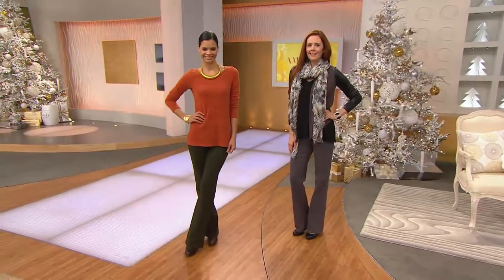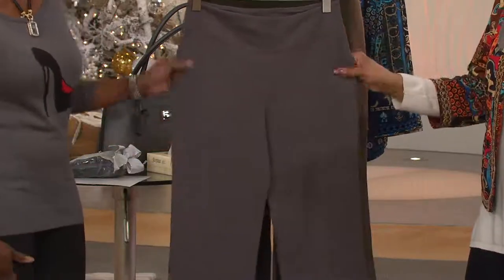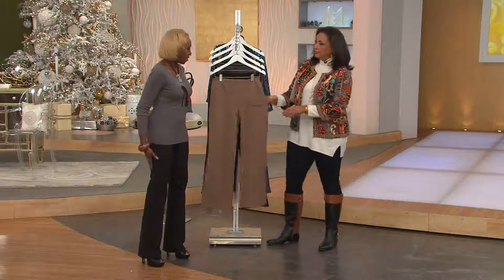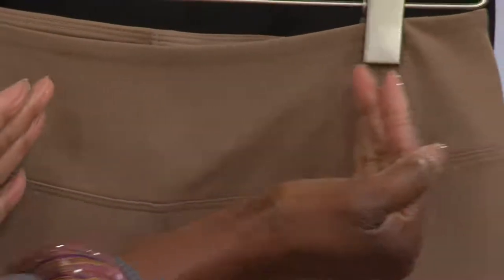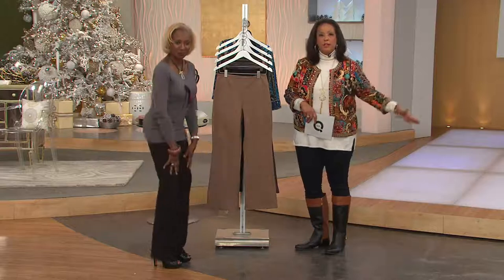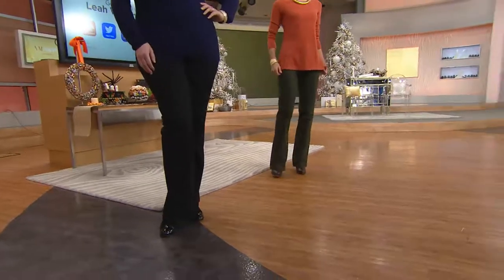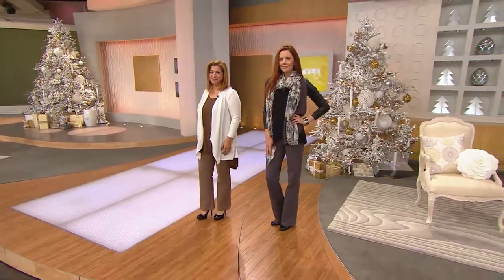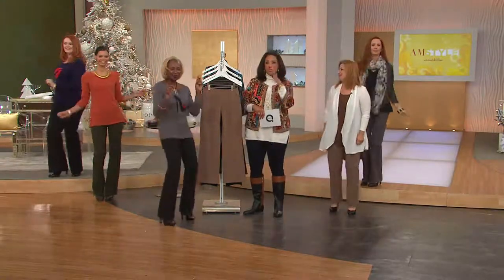Women with Control Tall Seamed Waist Boot Cut Pants with Leah Williams